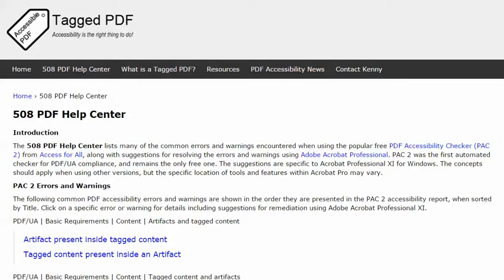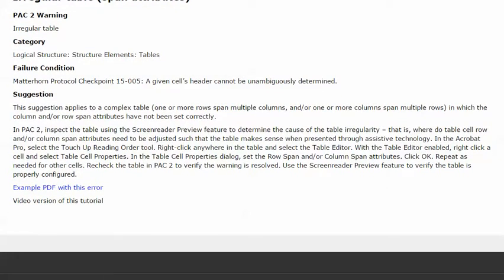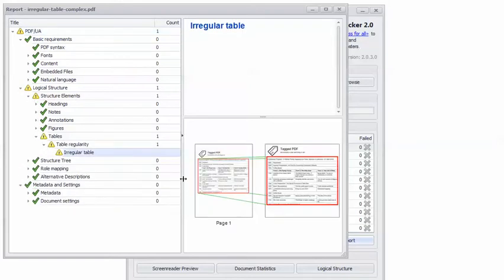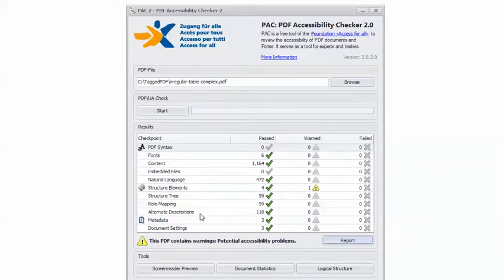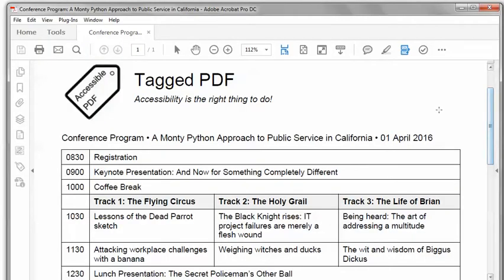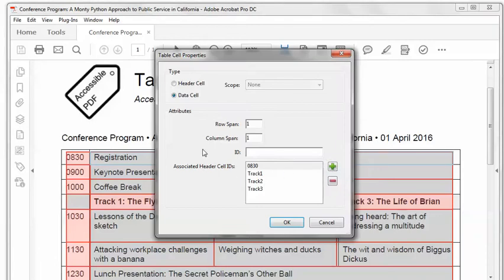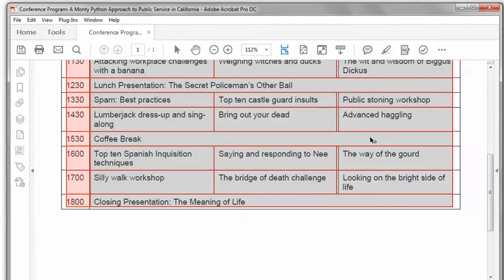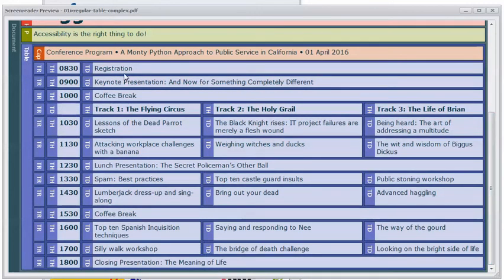Irregular table (span attributes)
Kenny Moore of TaggedPDF.com presents a suggestion for resolving an irregular complex table using table cell span attributes.